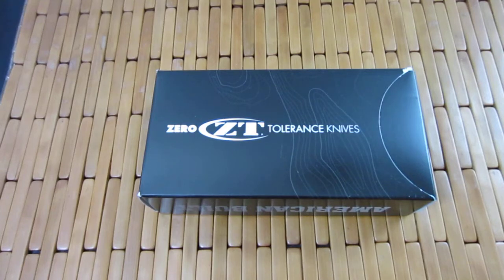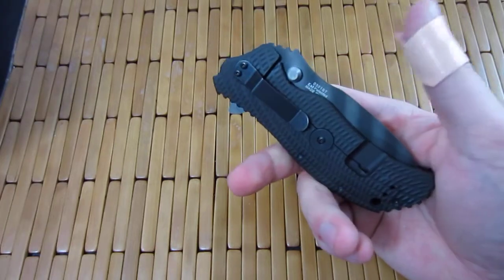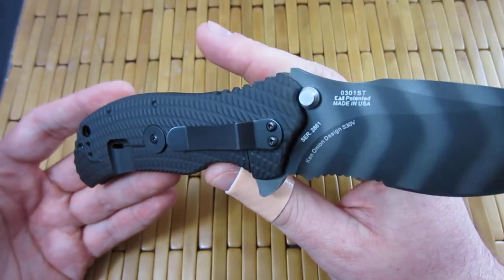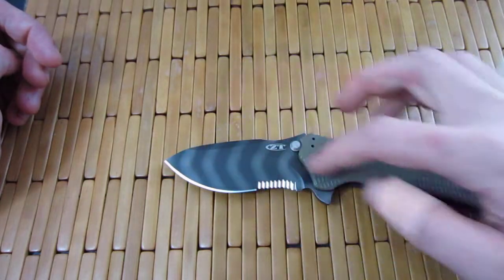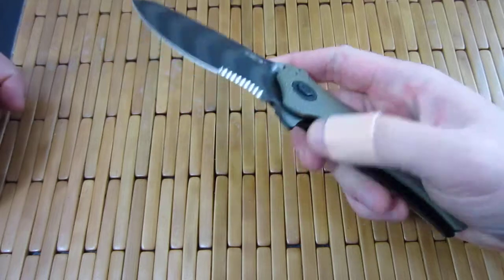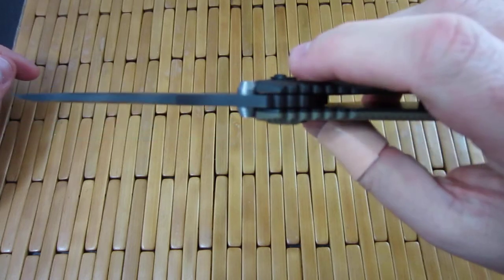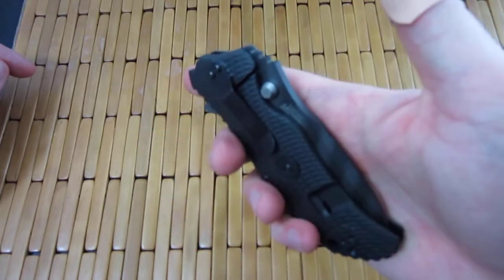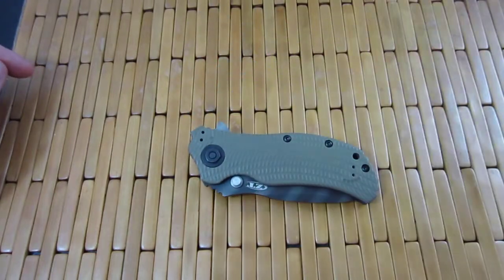Zero Tolerance 0301 - Tiger Stripe With Serrations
Zero Tolerance 0301ST Strider Onion Knife Green Folder (3.75" Tiger Stripe Serr)

The Zero Tolerance 0301ST folder, co-designed by KAI's Ken Onion and Strider, features the SpeedSafe assisted opening system. The handle has a 3D machined Ranger Green G10 scale and titanium framelock. The 3/8" hex head pivot shaft nut makes field adjustments possible with minimal tools. The partially serrated blade is "Tiger Stripe" DLC coated S30V steel with ambidextrous thumb studs and an index finger flipper protrusion for one-handed opening. 4-way reversible pocket clip.

Specifications:
 Overall Length: 8.125" (21.9 cm)
 Blade Length: 3.75" (9.5 cm)
 Blade Steel: S30V w/ Tungsten DLC coating, Tiger Stripe
 Handle Material: G-10 and Titanium
 Closed Length: 5.125" in. (13 cm)
 Weight: 8.0 oz.